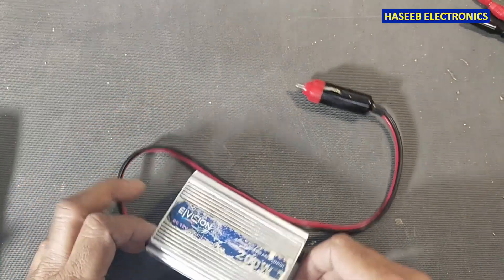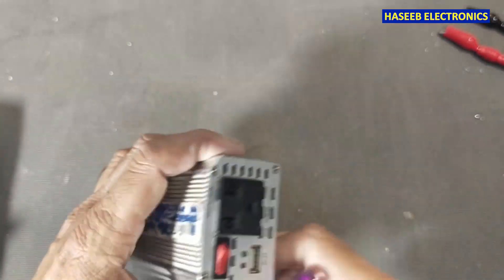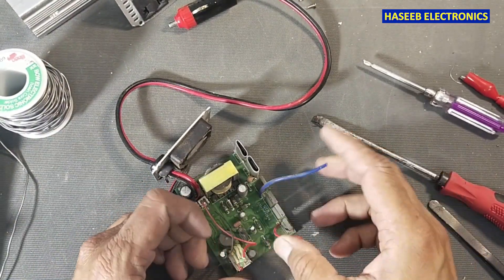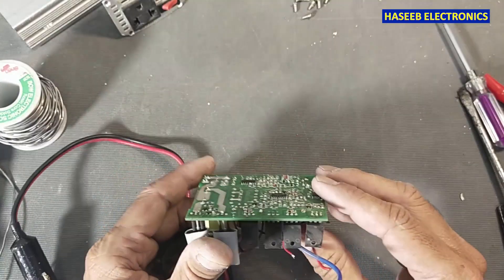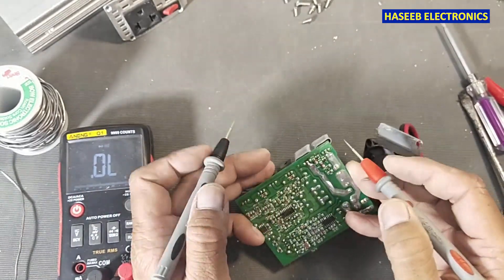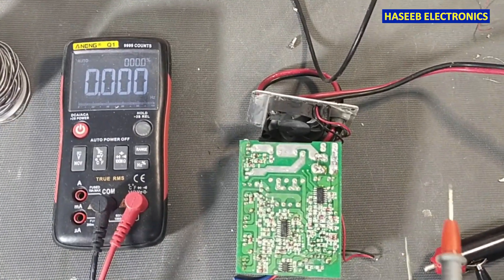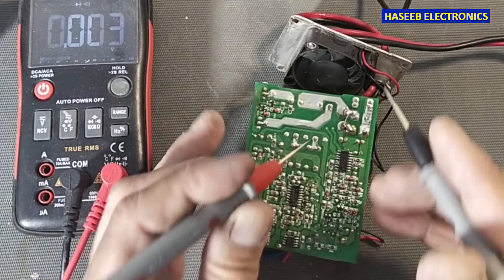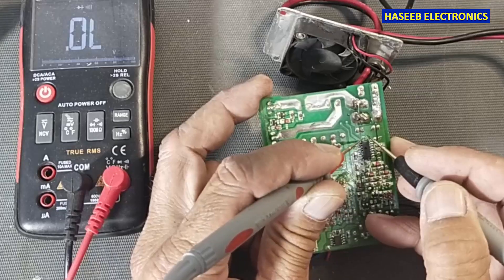{723} 200 Watt Mini Inverter Troubleshooting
200 Watt Inverter Troubleshooting, step by step. it is TL494 based mini inverter for small appliances. it is 12 vdc operated and it provides 220VAC 50Hz, it is giving red light (fault) and its buzzer is ringing continuously. i shared the test points test and troubleshooting. i found that tl494 is damaged and its pin number 14 reference voltage are 11.19 volt. it must be 5.0 volt. when it is providing more voltage than its rated 5.0 volt. its internal reference regulator damaged. and its oscillator and related circuitry will not work.